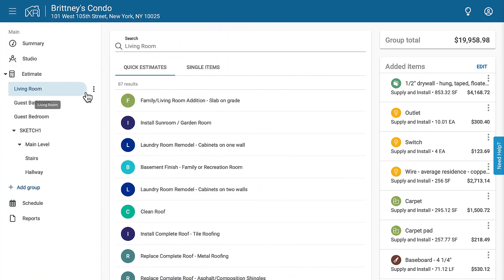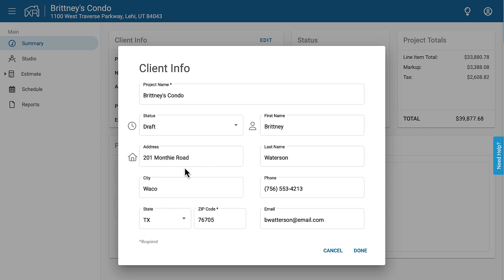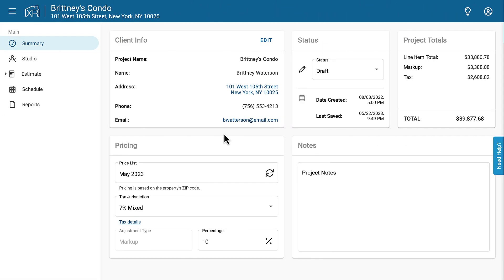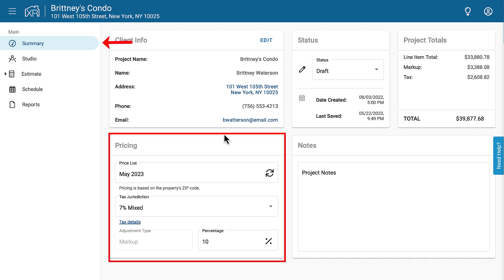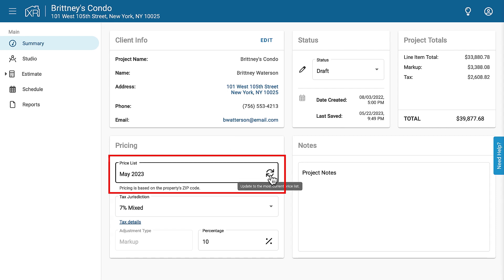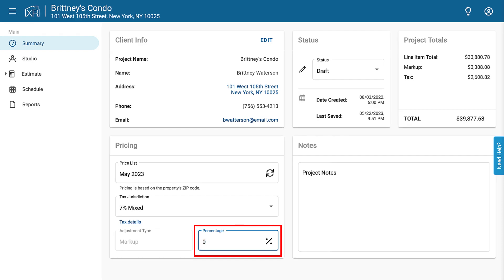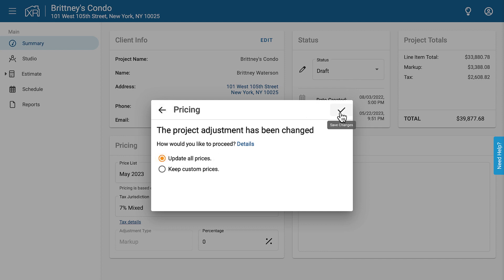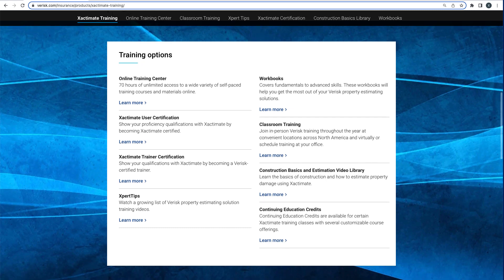XactRemodel Xpert Tip: Updating a Pricelist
In this Xpert Tip, you will learn how to update a pricelist in XactRemodel.

0:10 Introduction
0:24 What a Pricelist Does
0:48 Updating Pricelists
1:15 Updating tax and mark up
1:45 Conclusion

Updating Pricelists, XactRemodel Features, Construction Cost Management, Tax and Markup Adjustments, Remodeling Software Tools, Insurance Repair Estimates, Contractor Pricing Updates, Accurate Cost Estimation Techniques